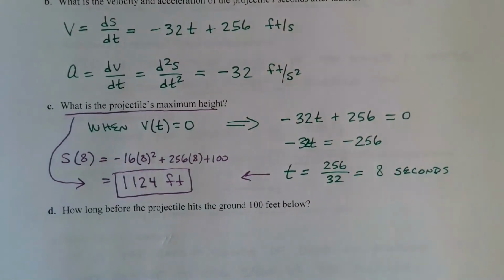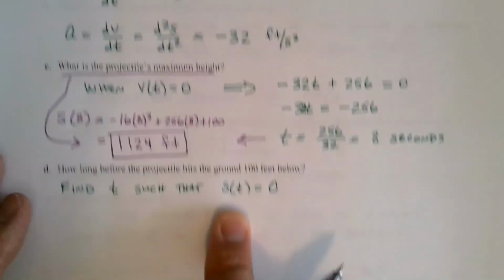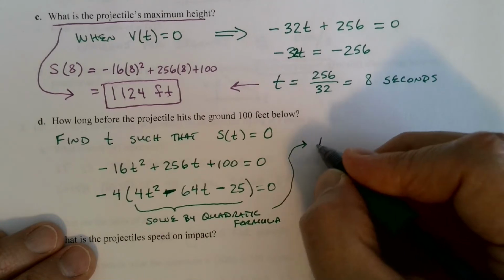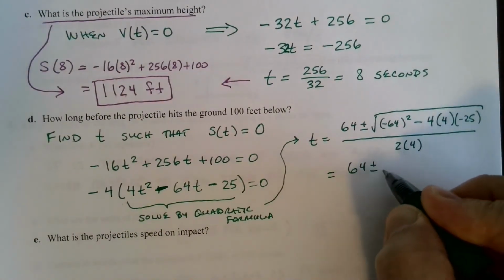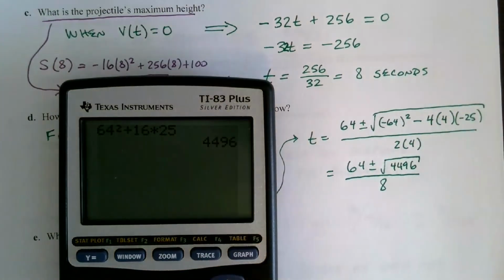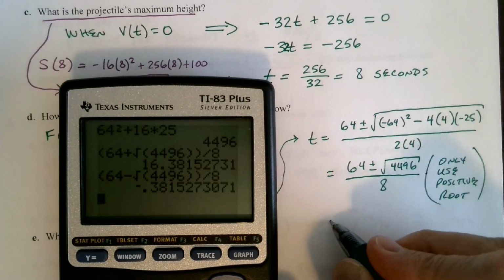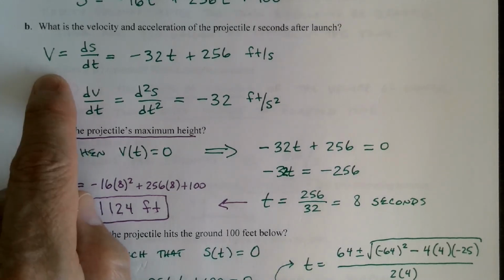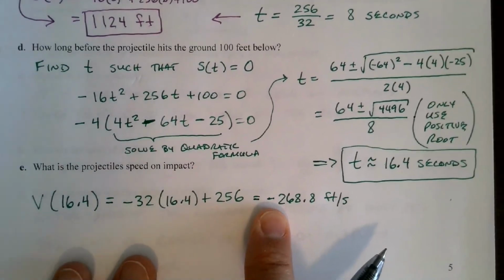Rates of Change Part 3